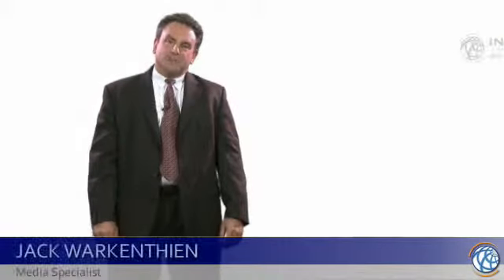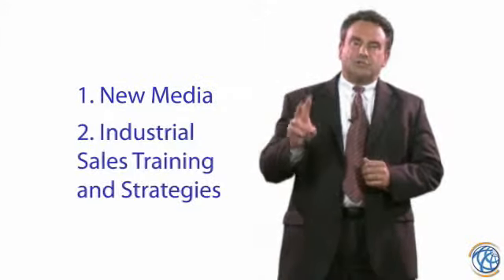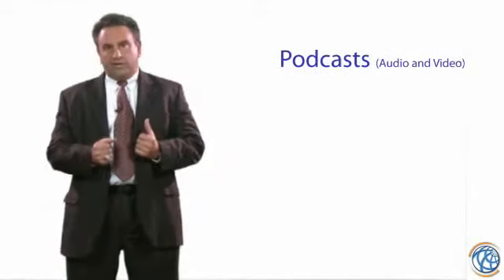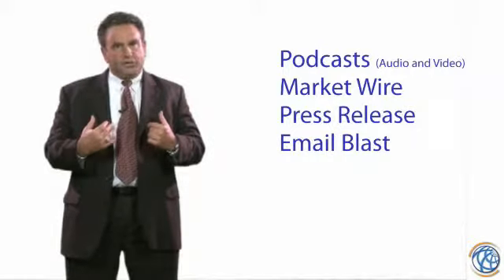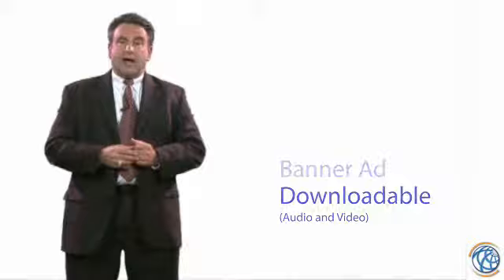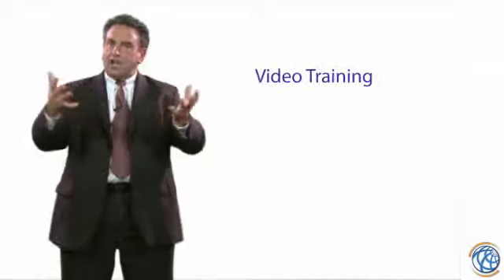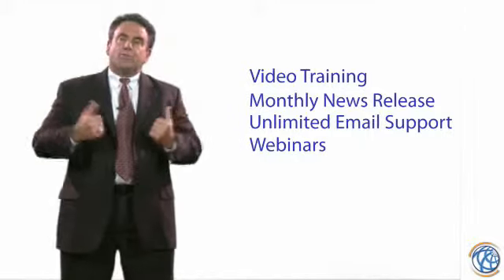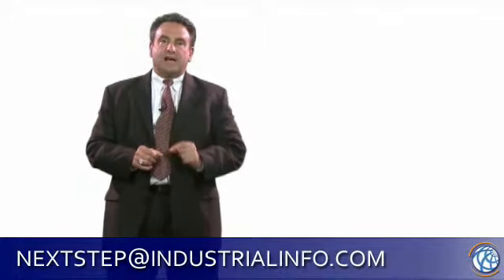IIR - New Media Intro